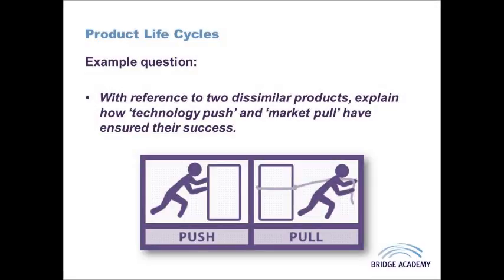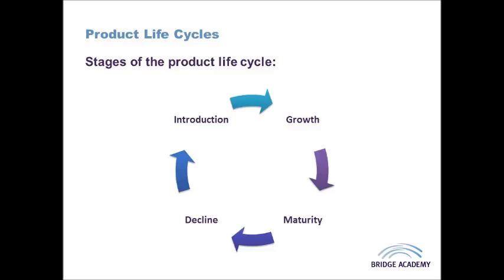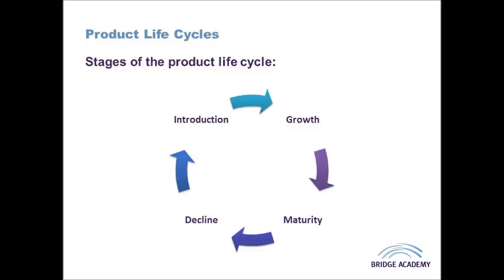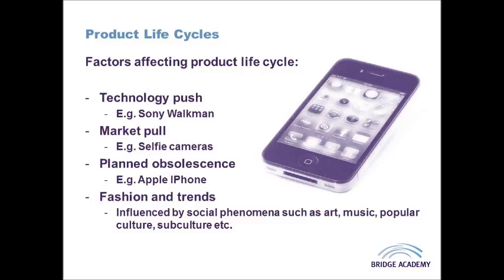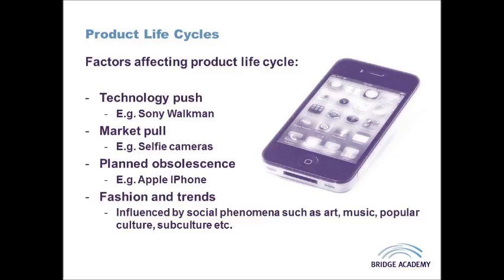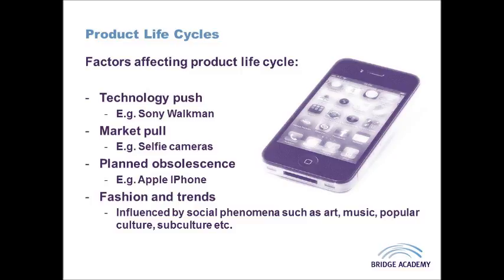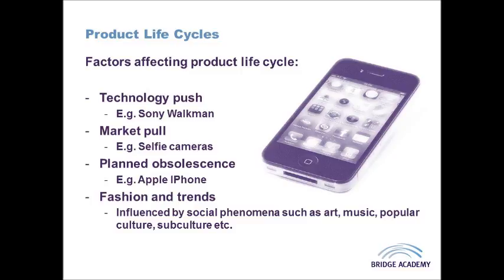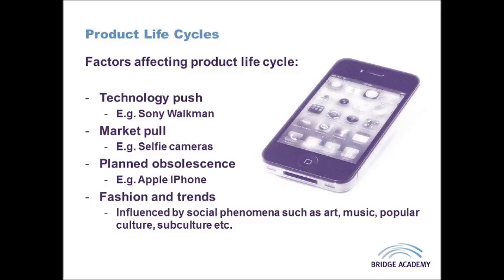Product Life Cycle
Discusses the life cycle of a product from introduction to decline. This video explores the ideas of 'technology push', 'market pull' and 'planned obsolescence' and how they affect the life cycle of a product. Further information relating to product life cycle can be found in my videos relating to sustainability and environmental concerns.